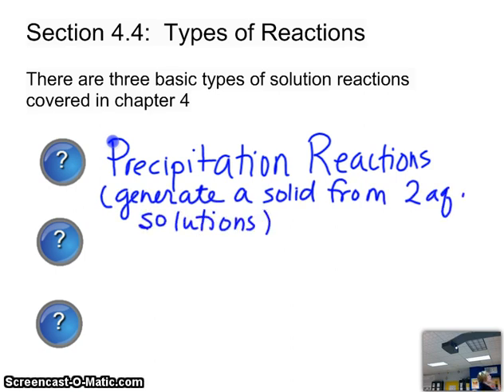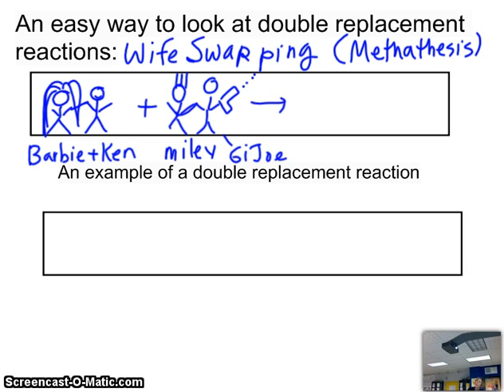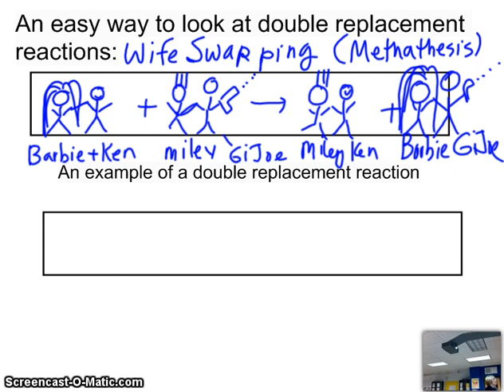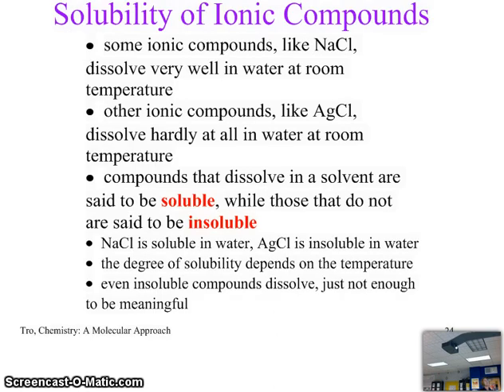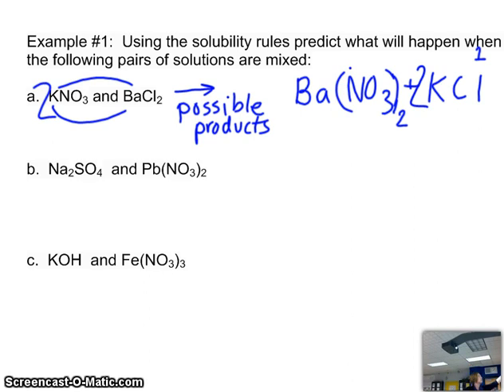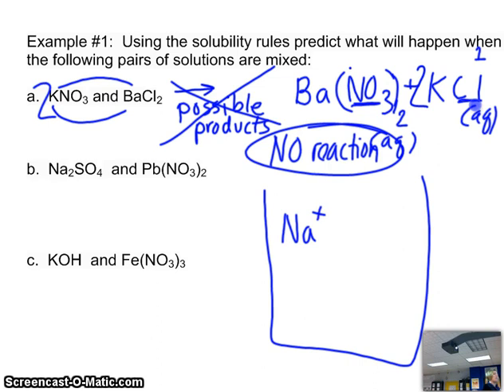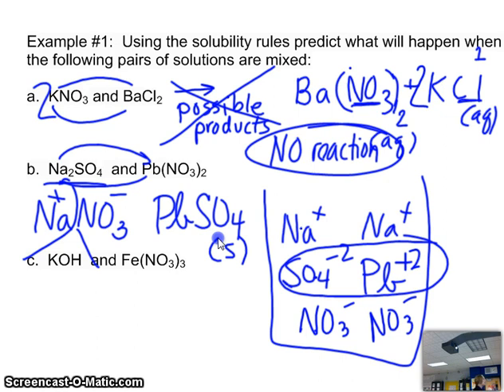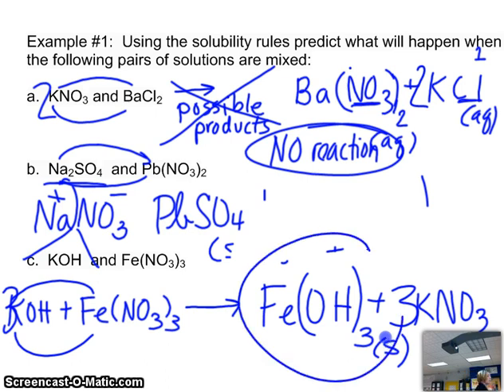AP Chapter 4 Lesson 4